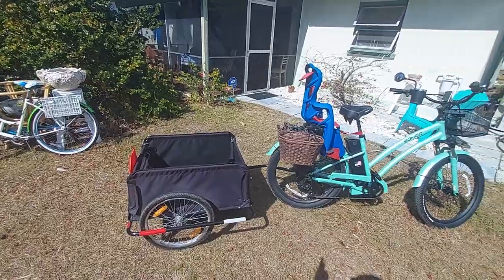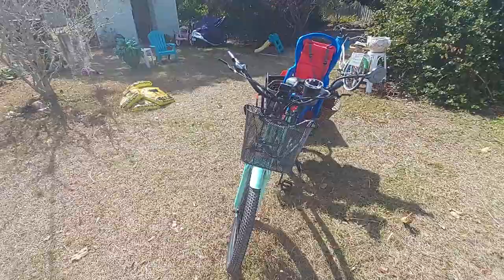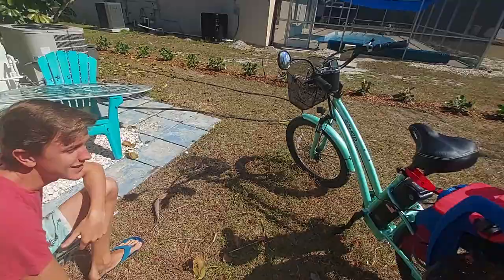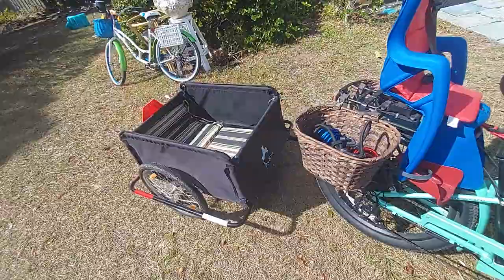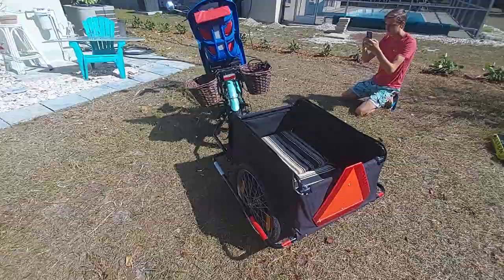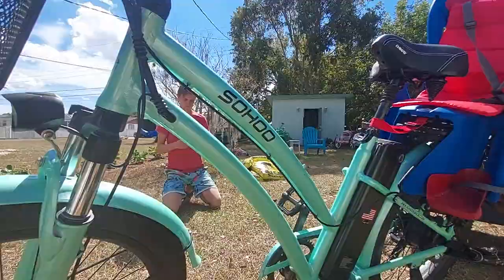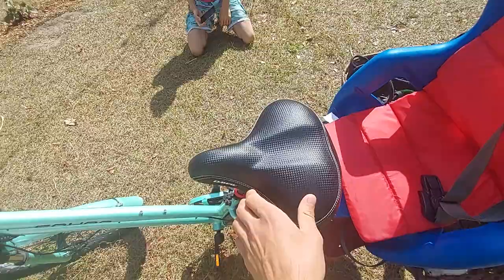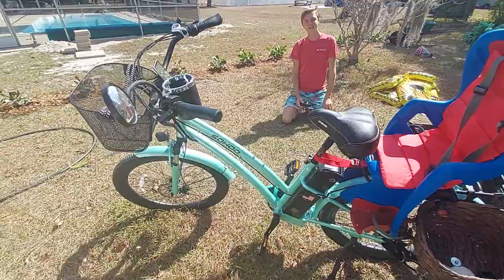Sohoo Beach Cruiser EBike 48volt 500watt (200 mile 1 Year Review!)